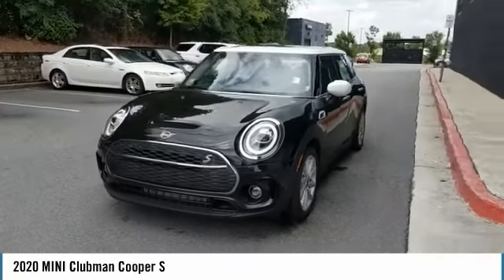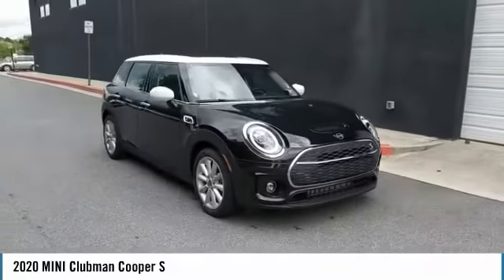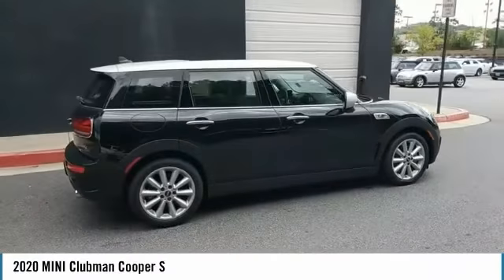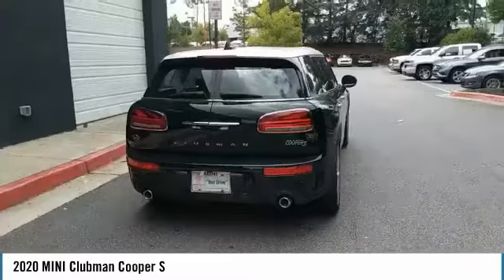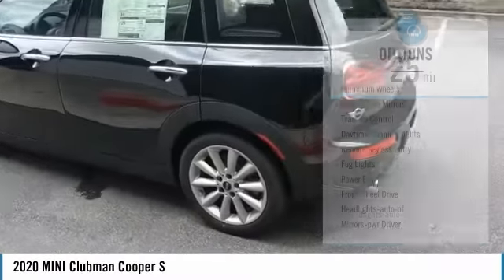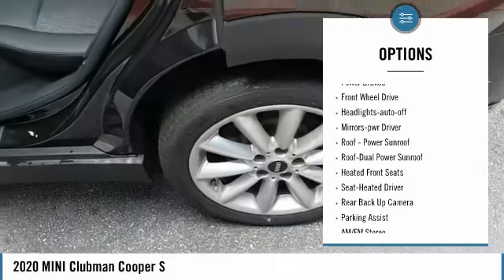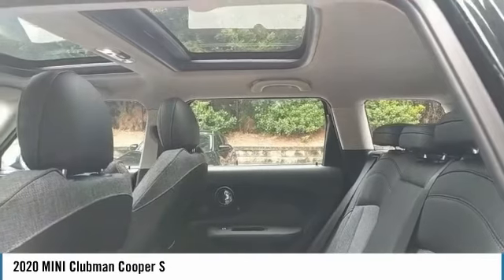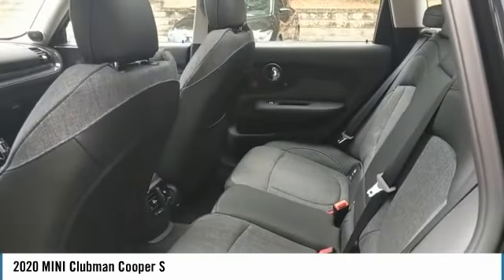2020 MINI Clubman Cooper S New M9240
-Great Gas Mileage- *Bluetooth* This 2020 MINI Clubman Cooper S is Midnight Black Metallic.  This MINI Clubman   Cooper S comes with great features including: Bluetooth, Parking Sensors, Rain Sensing Wipers, Keyless Entry, Tire Pressure Monitors, Leather Steering Wheel, Cruise Control, Front Wheel Drive, Security System, and Fog Lights . It is rated at 34.0 MPG on the highway which is fantastic! Buy with confidence knowing MINI of Kennesaw has been exceeding customer expectations for many years and will always provide customers with a great value!